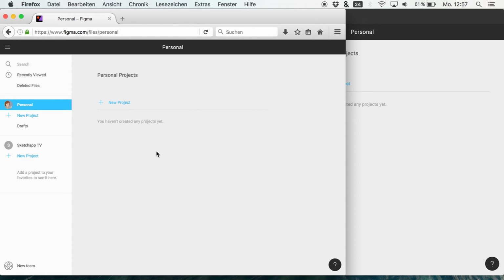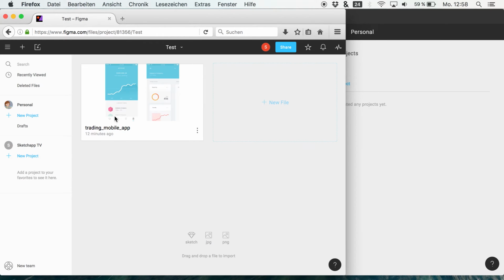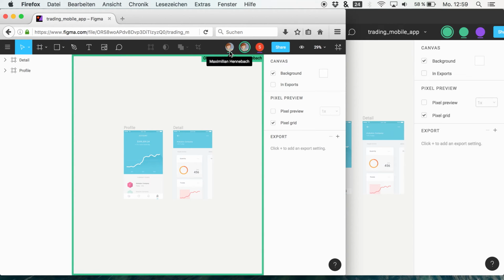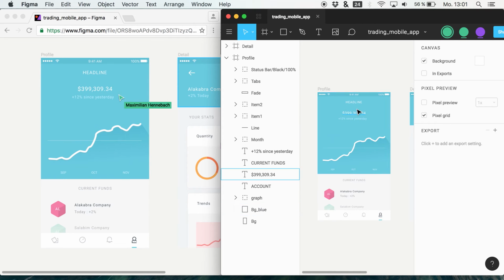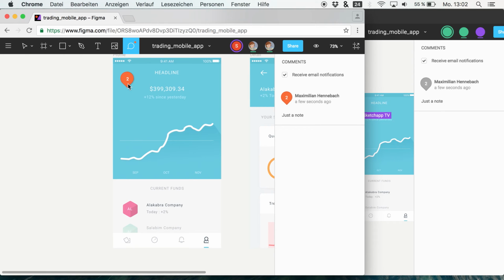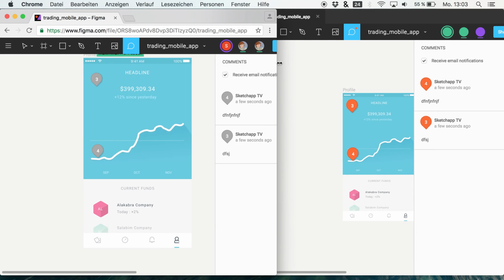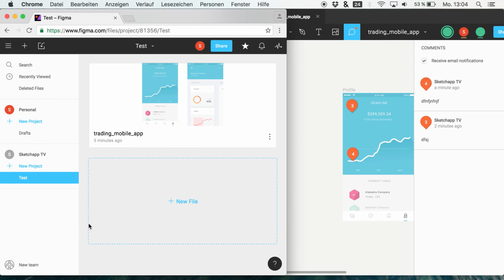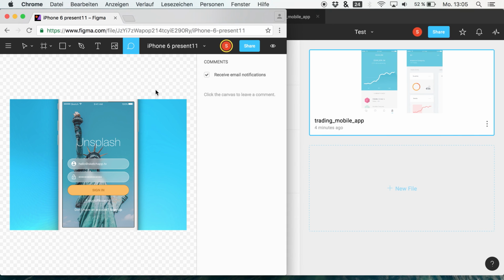Real-Time prototyping & collaboration with your Design Team in FIGMA